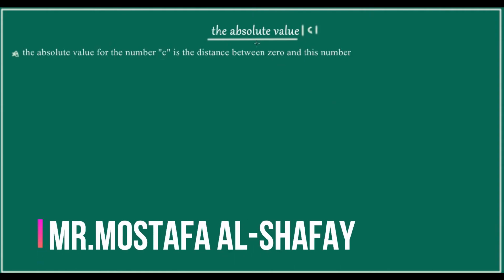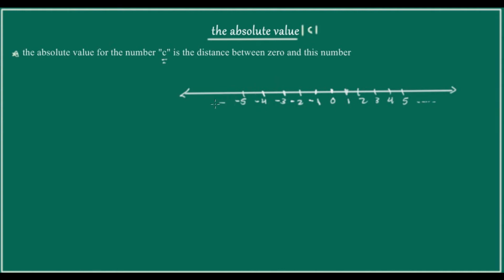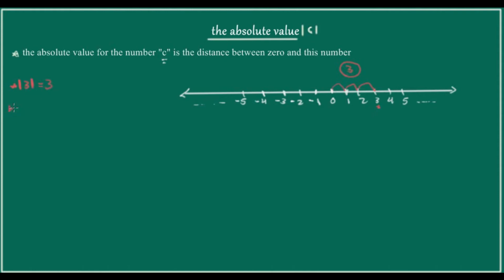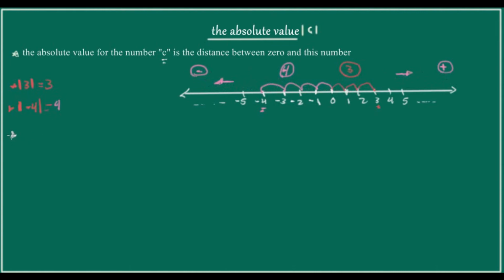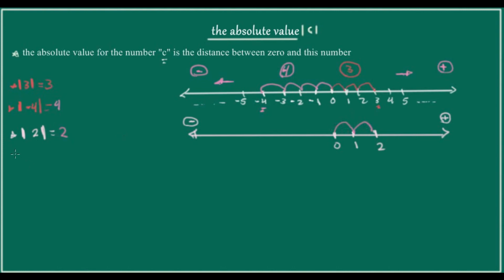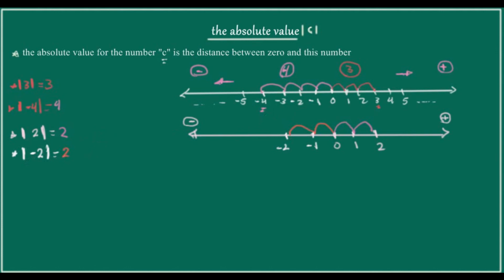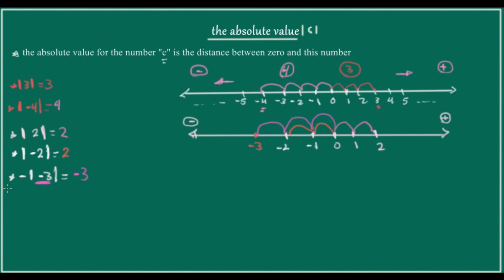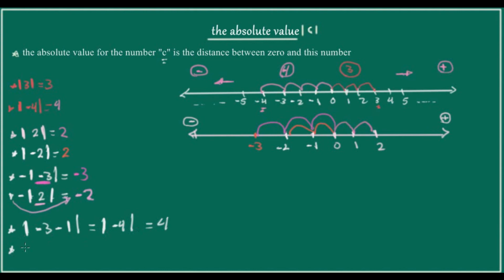the absolute value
using number line to define the absolute value